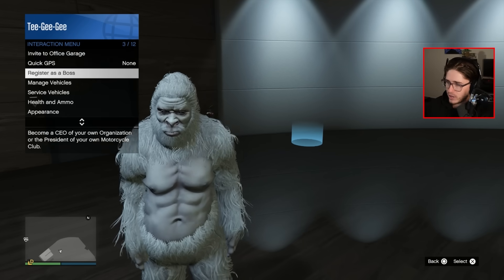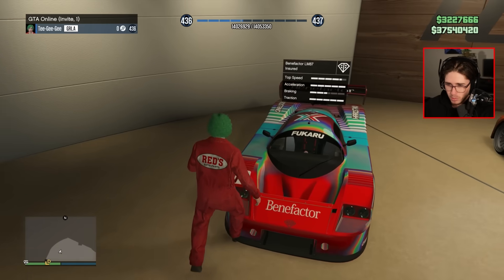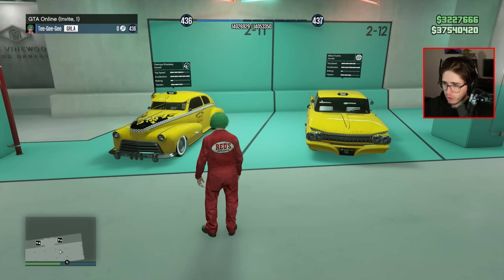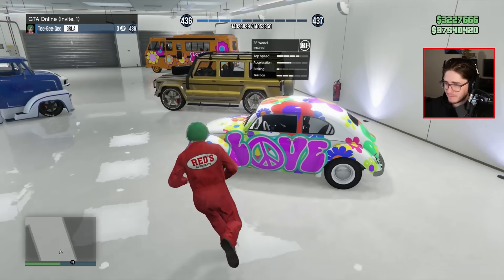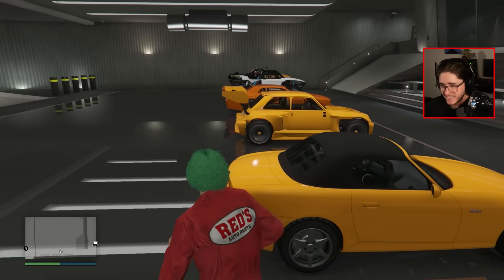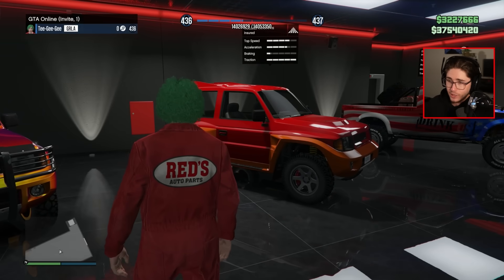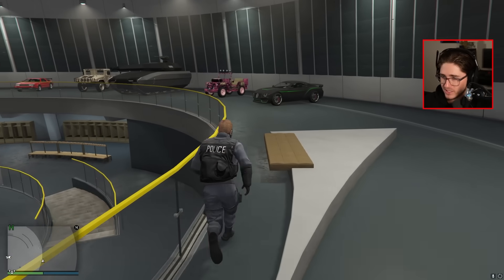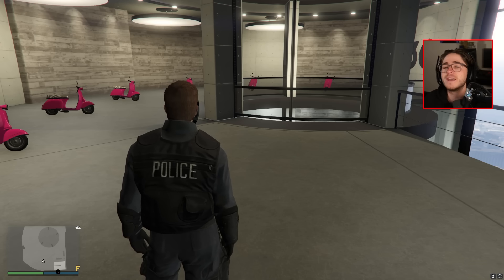GARAGE TOUR! Inside My $500,000,000 GTA Online Car Collection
Grand Theft Auto 5. GTA 5.